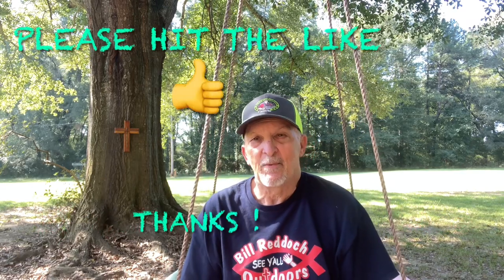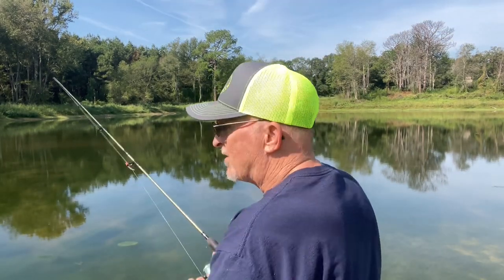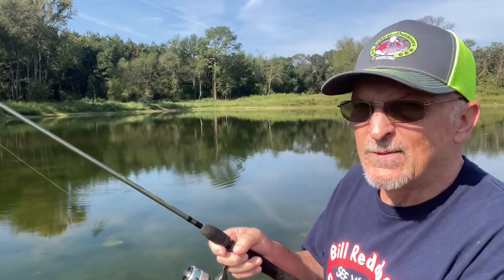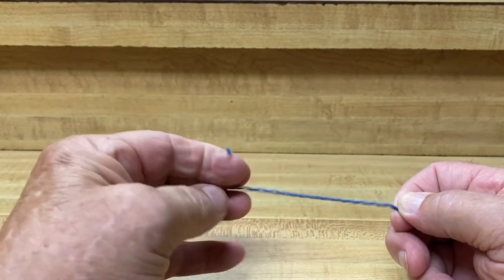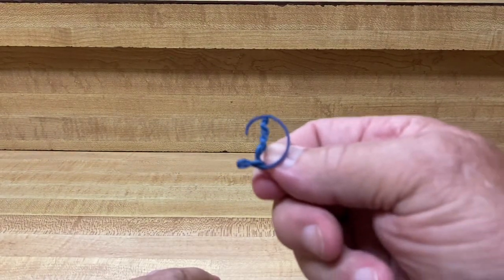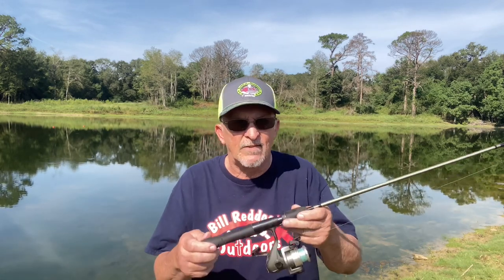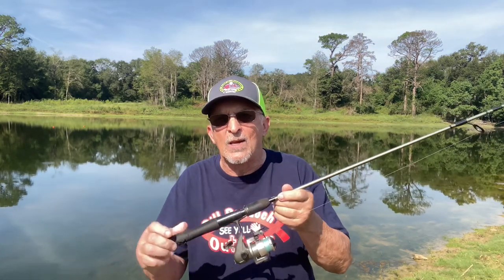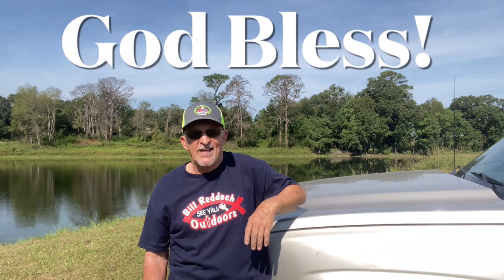Stop doing this now!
If you are using spinning reels and making this mistake, here’s why you need to stop. I hope this tip might help someone out!